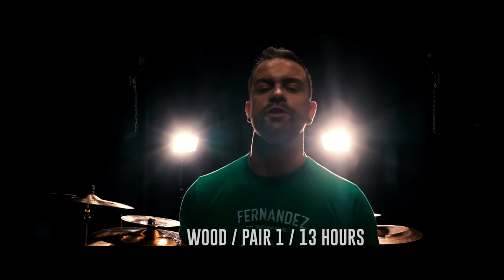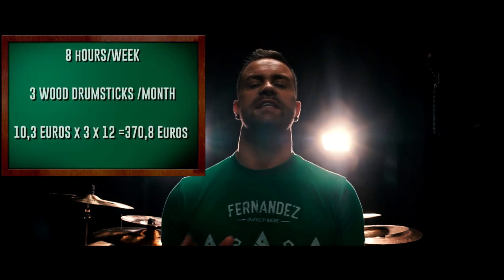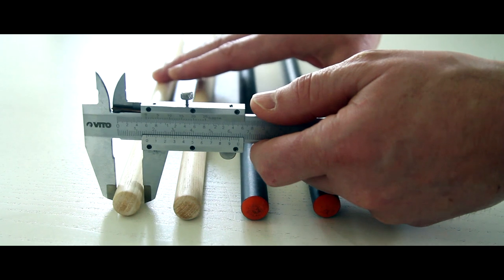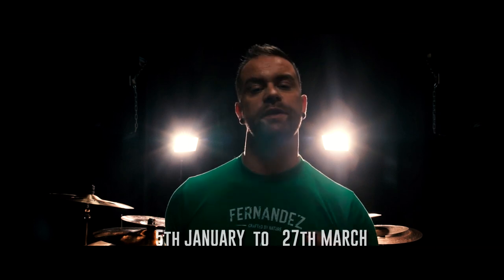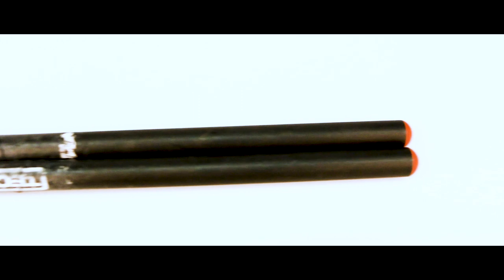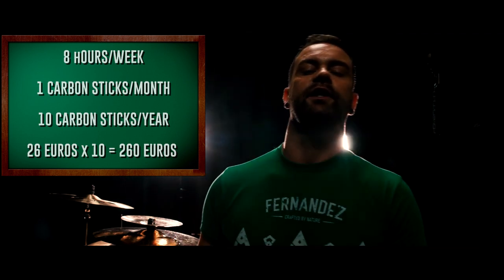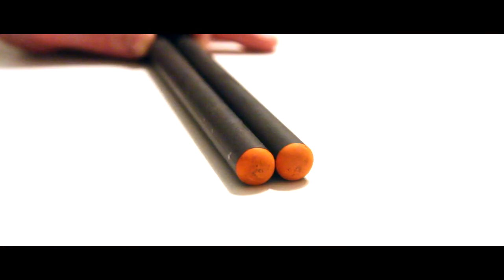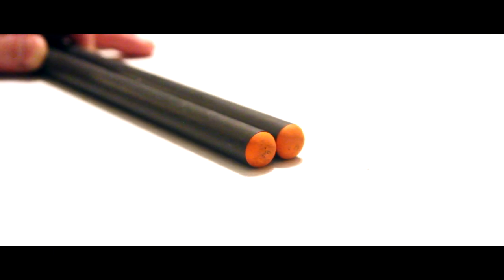Carbon drumsticks VS Wood drumsticks (All You Need To Know)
I play in a band called Thirdsphere
I use Techra Drumsticks, Tama Drums and Diril Cymbals, Fernandez Clothing